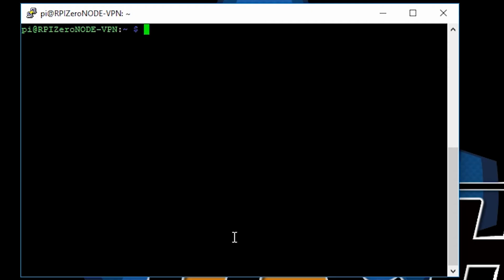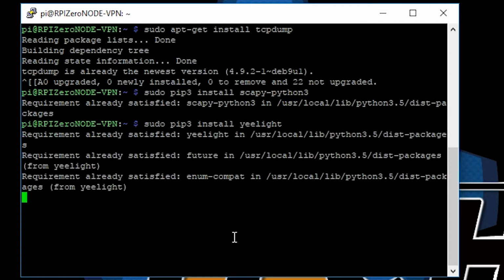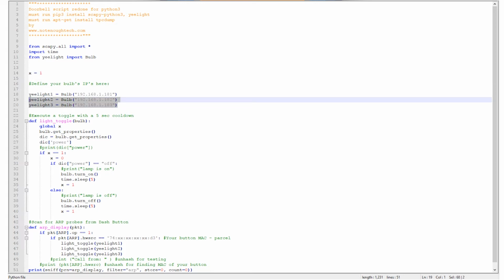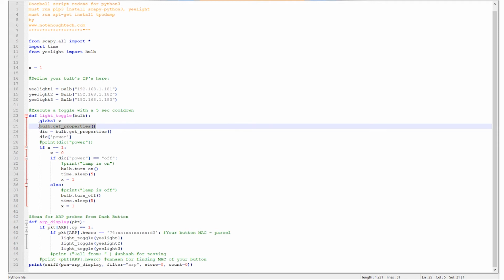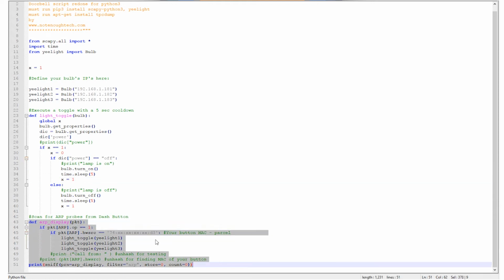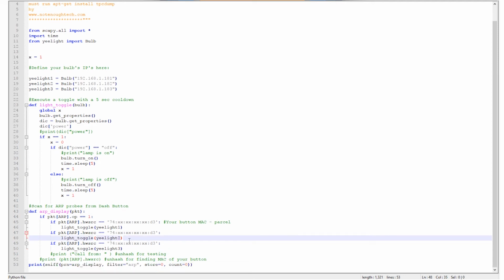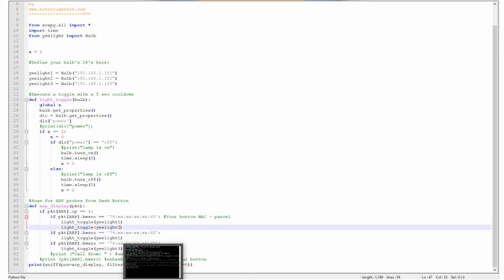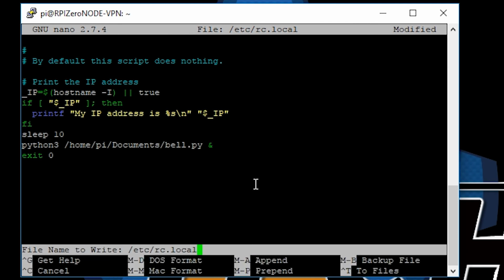Raspberry Pi: Amazon Dash remote for Yeelight smart RGB lightbulb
INFO:
Use Amazon Dash button as a remote to control Yeelight Smart RGB lightbulb.

This video has been made thanks to:
Elle S,

Additional thanks to the November contributors:
Jorgen S,